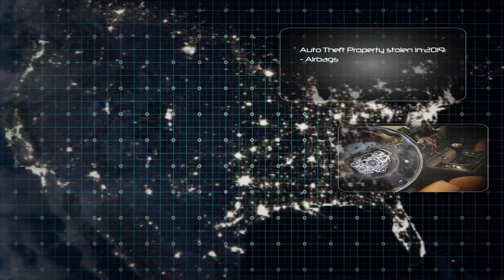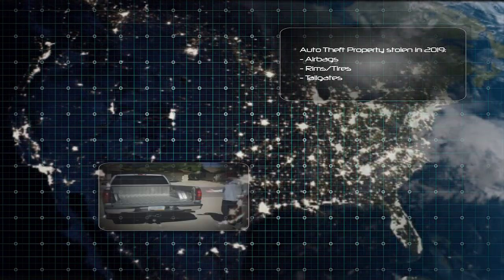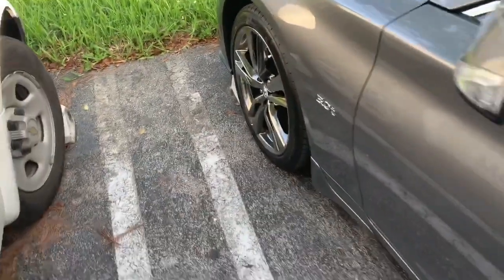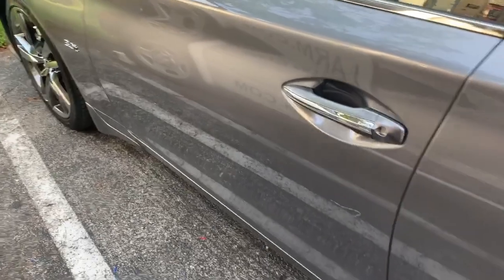2019 Q50 Infiniti Rims and tire theft